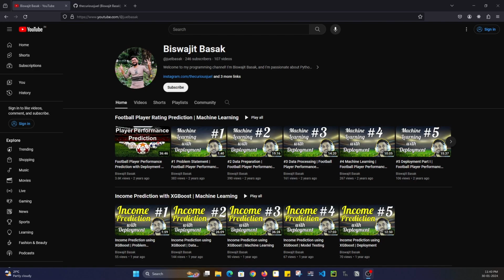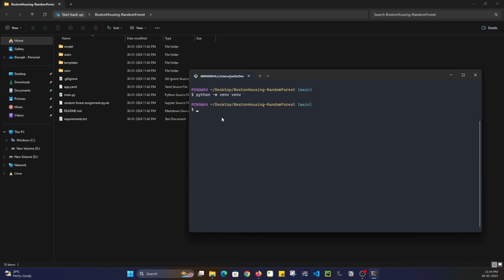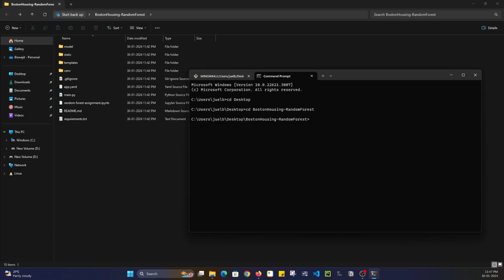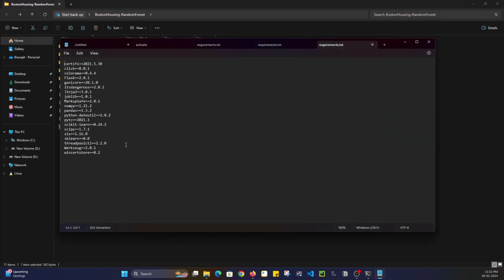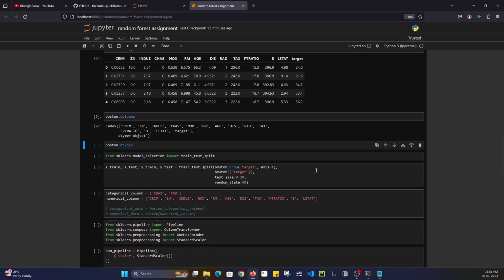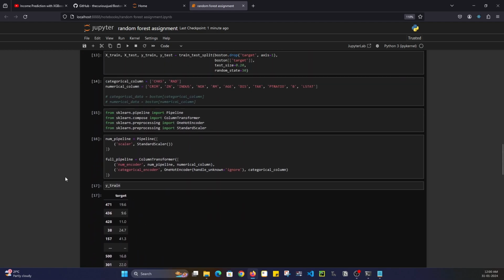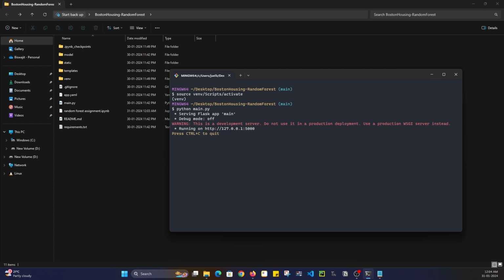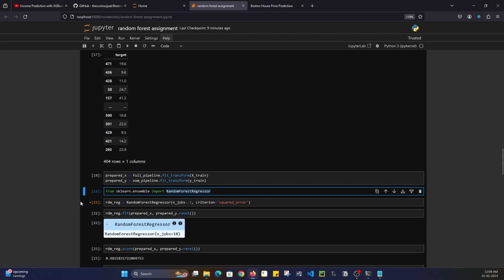Boston Housing Price Prediction using Random Forest | Machine Learning Project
This video shows one of my Machine Learning Projects on how to use Random Forest to predict the prices of Boston Houses.

► Important

► Projects